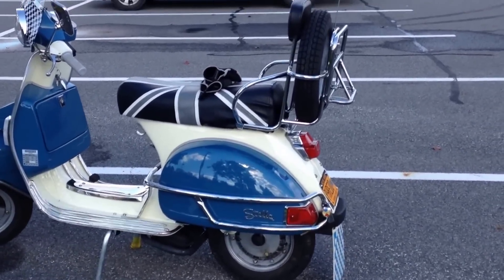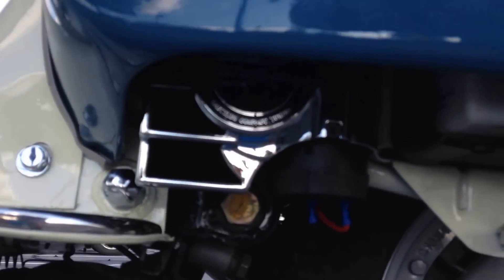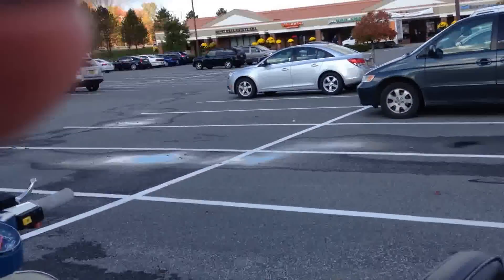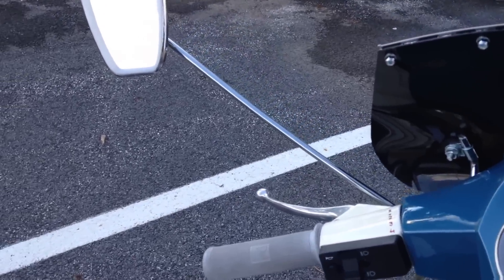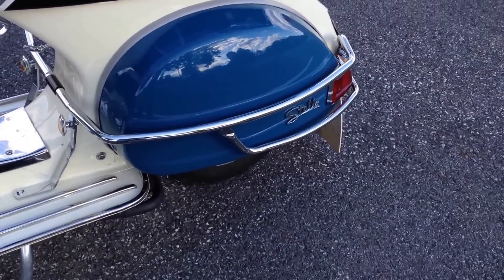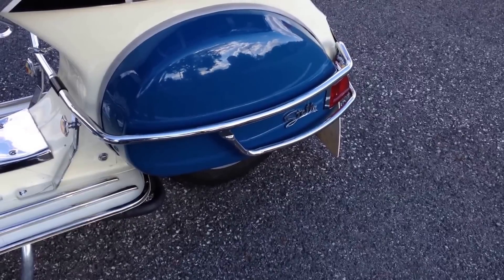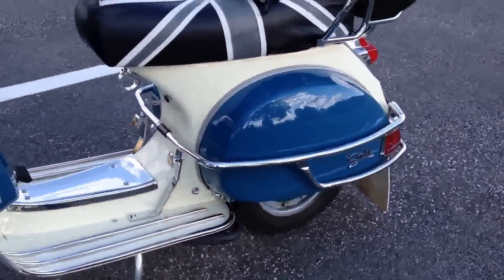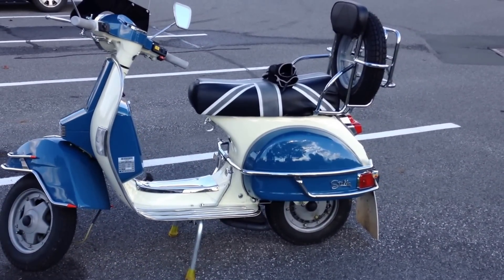Genuine Stella 4T with Stebel Compact Nautilus air horn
Here is a test of my Stebel Compact Nautilus air horn mounted under the left cowl of my Stella 4T. It is LOUD! For more details, see my thread on the Modern Buddy Forum showing my install step by step